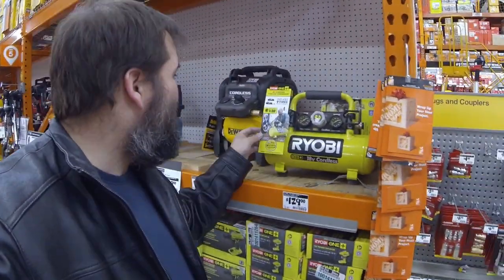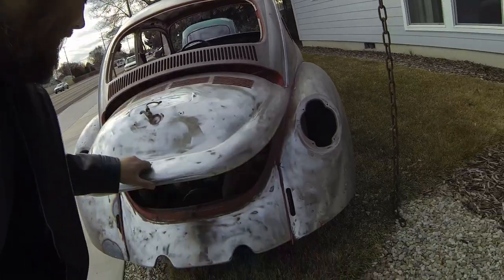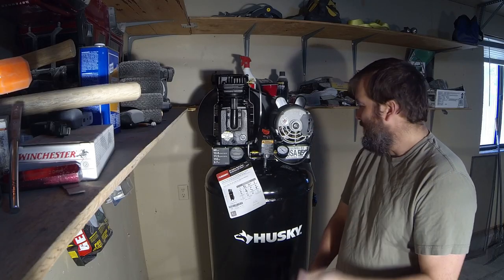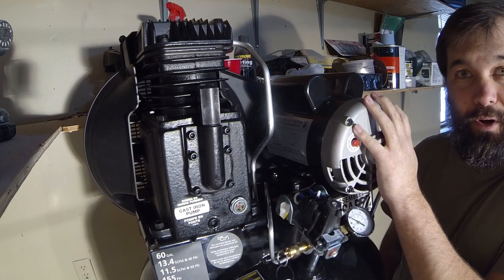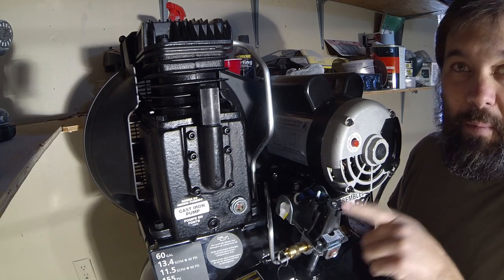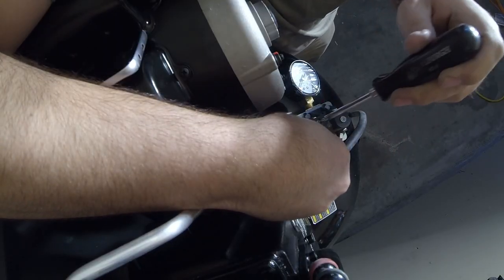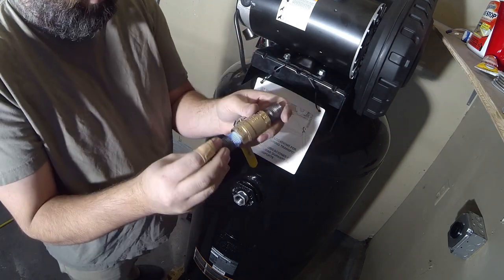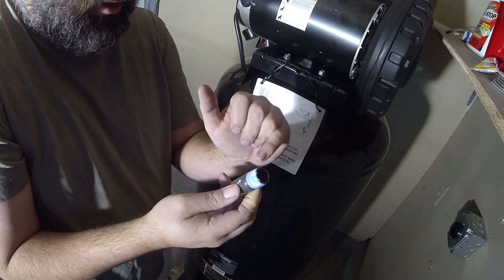How to Wire an Air Compressor Adjust Max Pressure Husky 60 Gallon Installation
A BIG Thanks to Magic Valley Electric for sending an A+ Team to my home to get my garage wired for 240V.
If you are in the Boise Area, I HIGHLY recommend them!

Hey guys! The Volkswagen work WILL CONTINUE!!! ... BUT. I needed an air compressor! It's about time I get a real air compressor. At 6:15, there are instructions on how to wire an air compressor with 240V wiring. At 8:38, there are also tips on how to utilize Teflon in order to prevent leaks in your air line.

The VW may not get painted for a couple more days. I'm sure we are ALL excited to see how it turns out! Don't worry my little green Volkswagen... I know the plans I have for you. You are going to be beautiful someday!